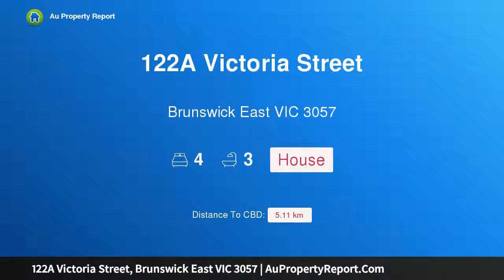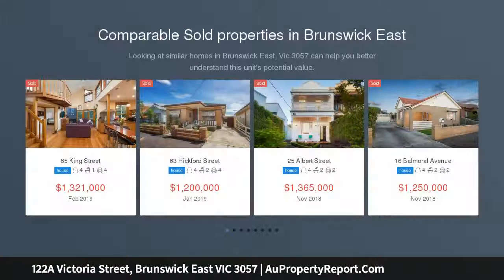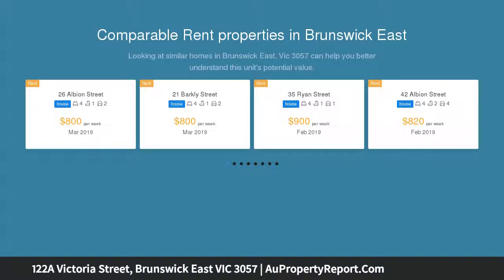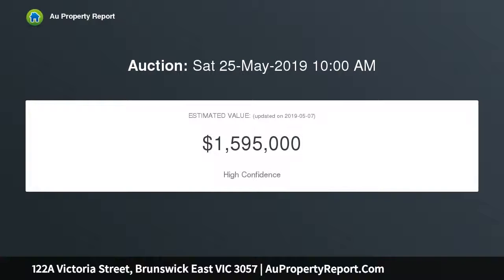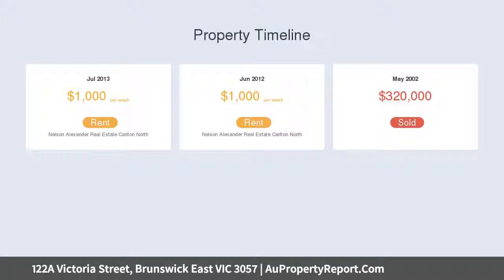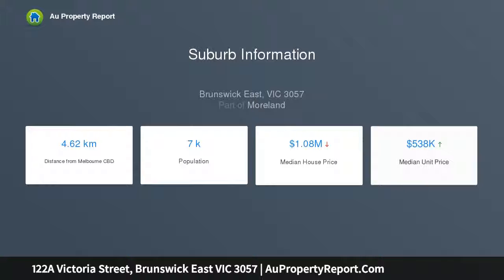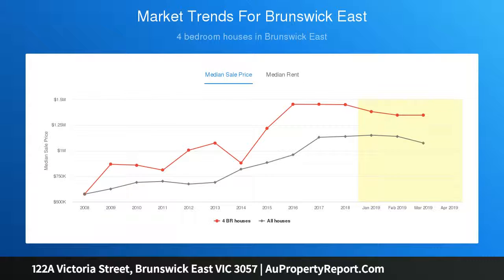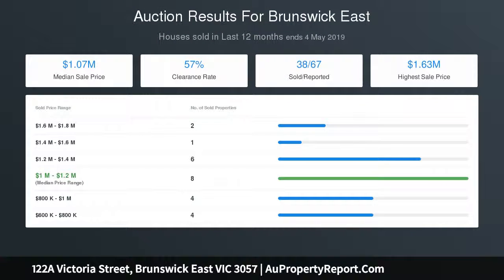122A Victoria Street, Brunswick East VIC 3057 | AuPropertyReport.Com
122A Victoria Street, Brunswick East VIC 3057
Property Type: house
Bedrooms: 4
Bathrooms: 4
Car Space: 0
Stunning &amp; secluded, vast &amp; versatile warehouse residence